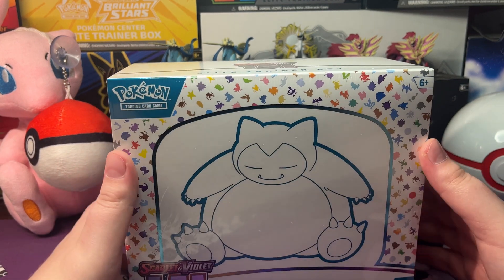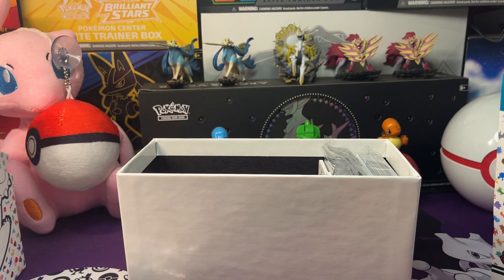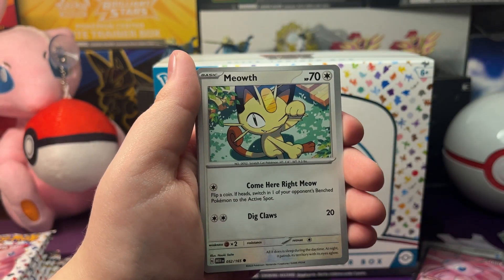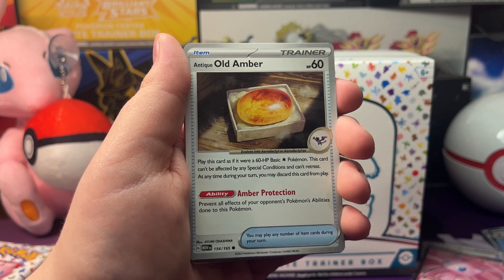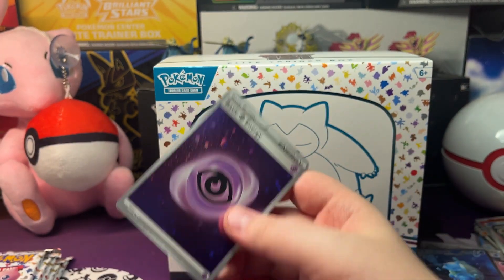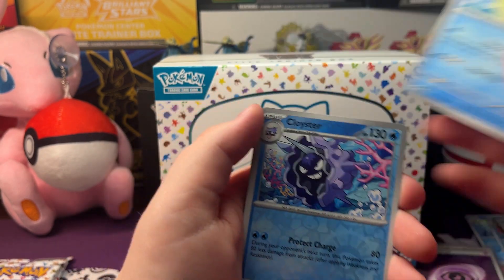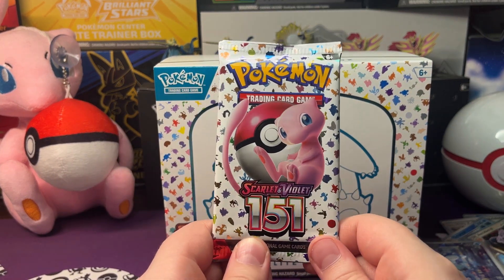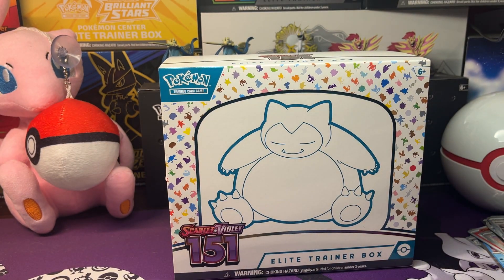Pokemon TCG Scarlet and Violet 151 Elite Trainer Box Opening - First 151 I open, SIR, IR, Full Art!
In this video I am opening a Pokemon TCG Scarlet and Violet 151 Elite Trainer Box. This is one of my first videos opening TCG products.